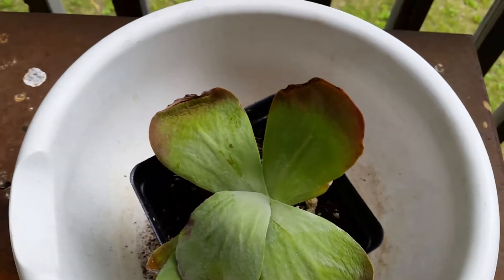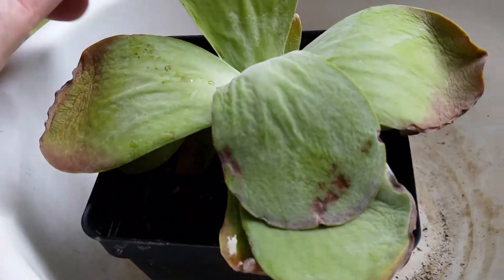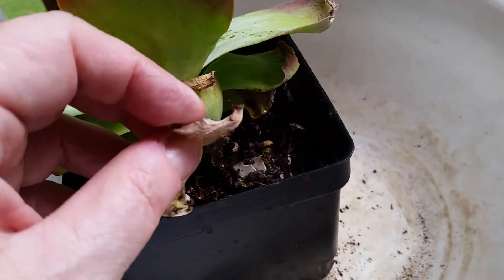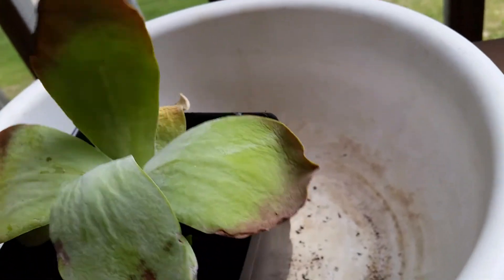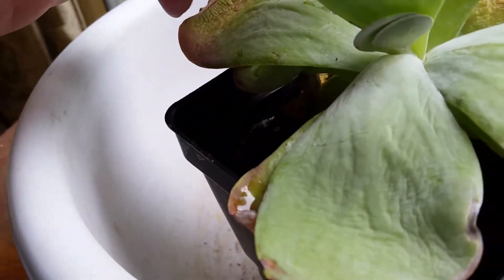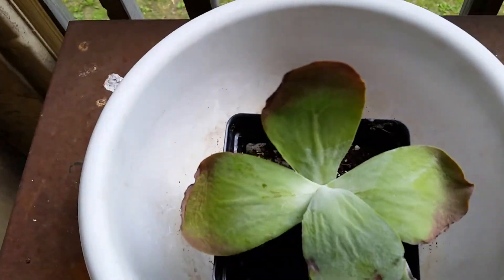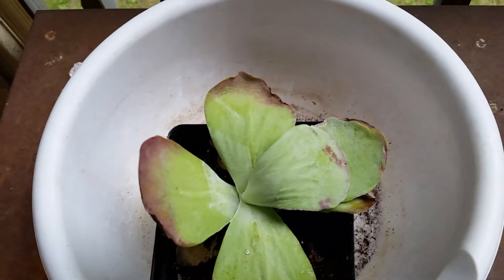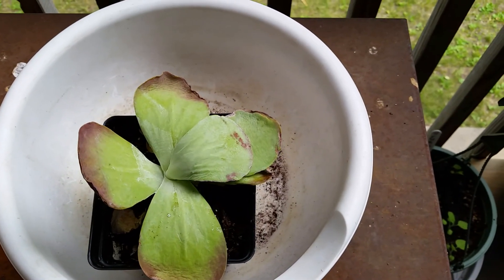Mystery Plant Abandoned -- What Is It ??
this little succulant(?) was left out on the steps to die.  siol was very dry and a couple leaves already died